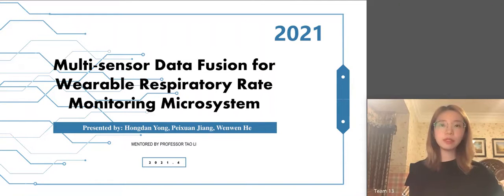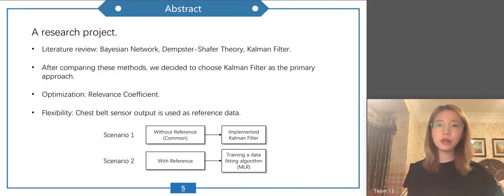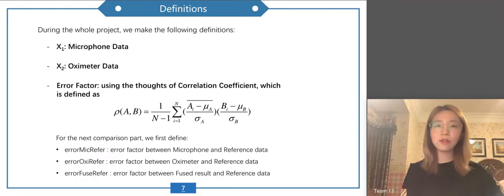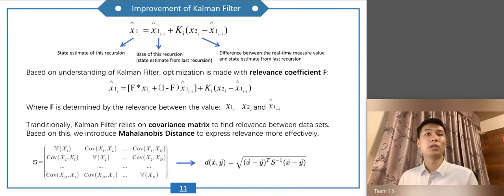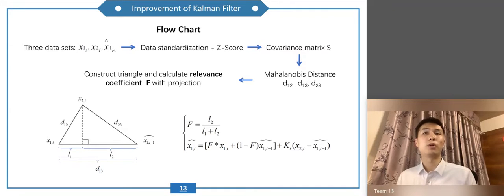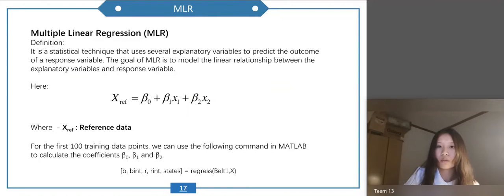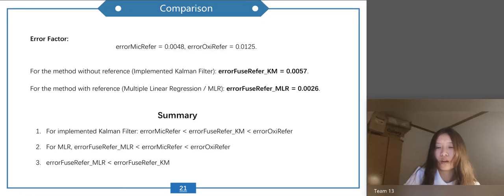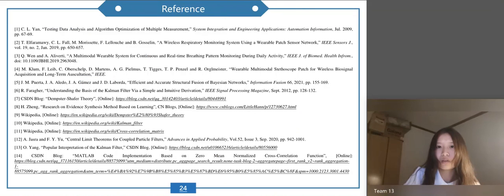Group 13 Expo. of Senior Design in University of Cincinnati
1. Project name:
Multi-sensor Data Fusion for Wearable Respiratory Rate Monitoring Microsystem.
2. Project Group:
Hongdan Yang, Peixuan Jiang, Wenwen He
3. Project Advisor:
Dr. Tao, Li